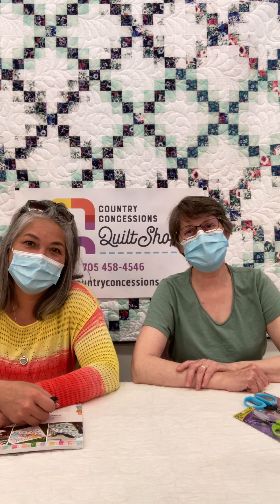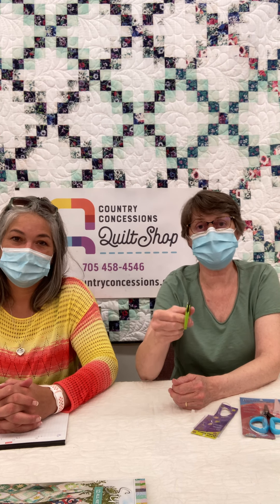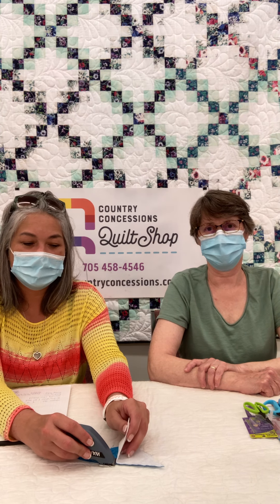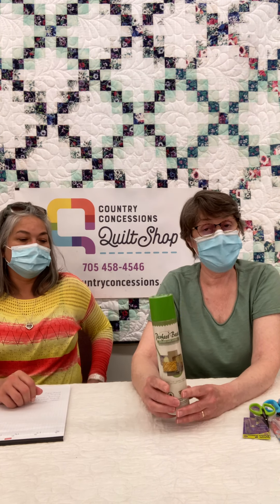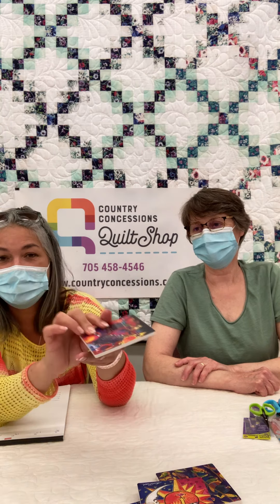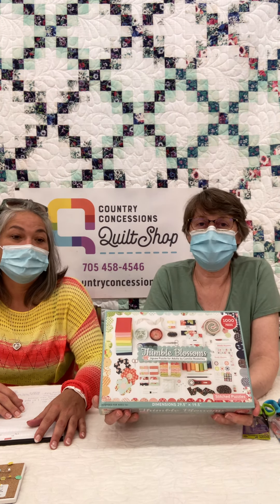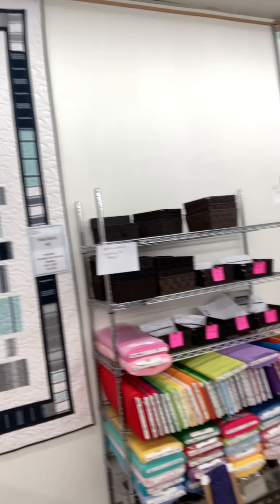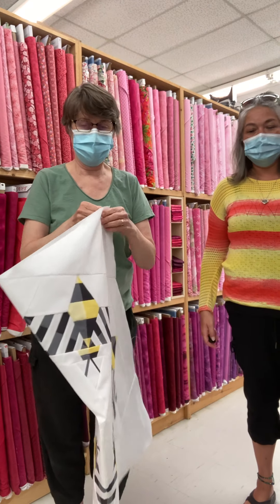Notion Commotion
We share a variety of new notions and kits with you to keep you current with everything in the quilting world!